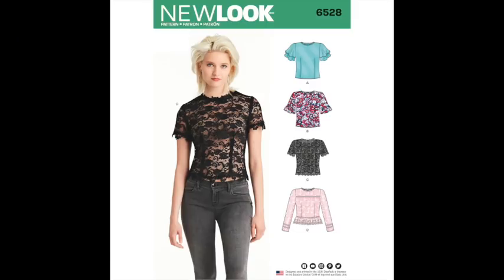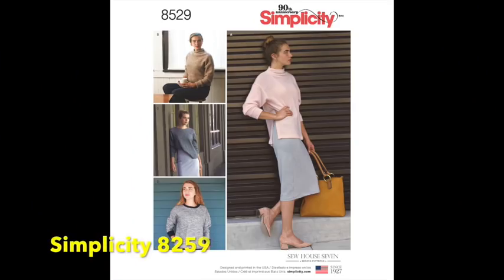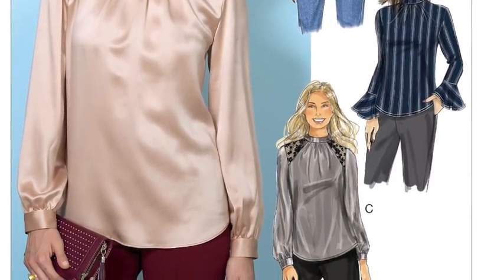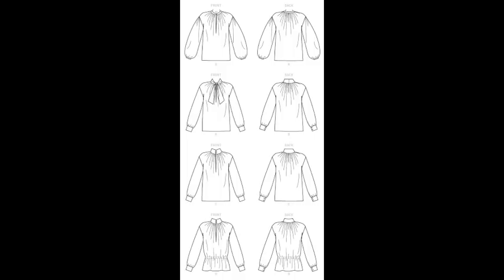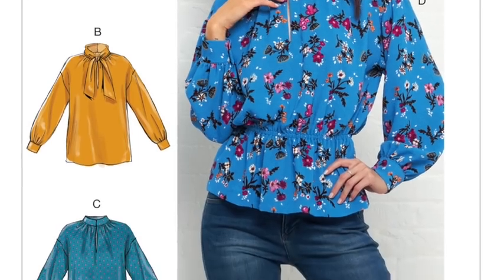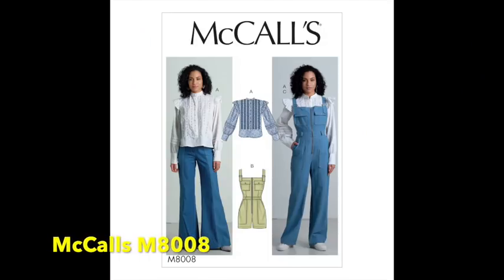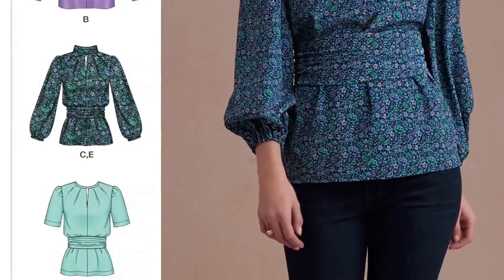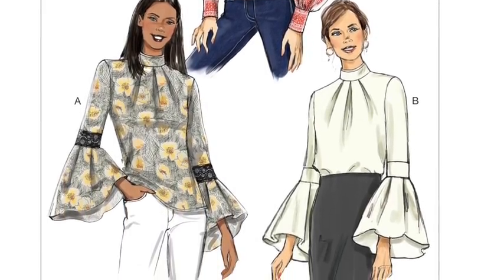Autumn Sewing Pattern Picks | Sewing Tops & Blouses | Fall Styles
In this Autumn-Winter Pattern Picks video, we share all of our on-trend recommendations for top and blouse patterns this autumn. Express yourself with our top pattern picks for fall styles and winter fashions. Join us for some fall fashion inspiration for Sewing Tops & Blouses.

Here is a breakdown of what we discuss in this video -

1:13 - New Look 6528
2:55 - Simplicity 8529
3:57 - Butterick B6487
5:28 - McCalls M7811
6:40 - McCalls M7838
8:04 - McCalls M7868
9:05 - McCalls M7869
10:40 - McCalls M8008
11:43 - McCalls M8948
12:48 - Vogue V9029
13:54 - Vogue V9285